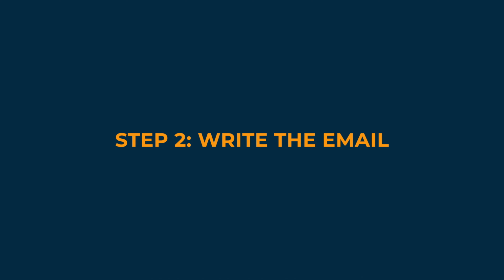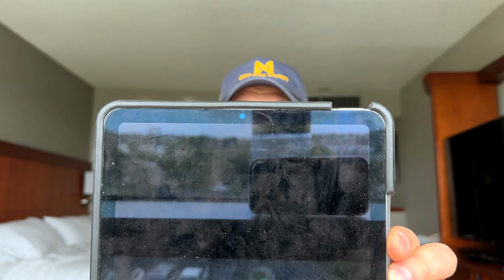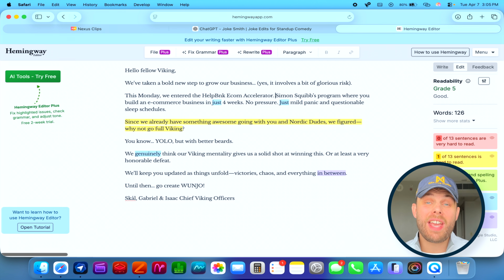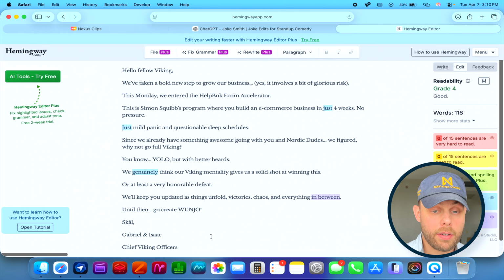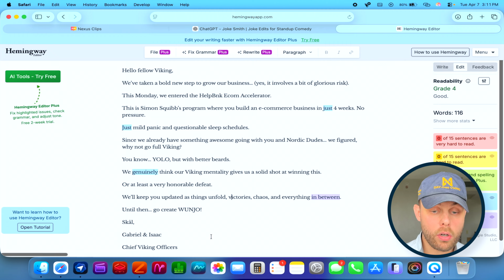We Send 1 Email a Week… Here’s Our Exact System (Takes 20 Minutes)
In this video, I show the exact system we use to write funny emails in 20 minutes—step by step.

No fluff. No copywriting tricks. Just a simple process that helps us build a loyal audience and stay consistent every week.

You’ll see:
how we come up with ideas
how we write emails fast
how we use ChatGPT to make emails funnier
how we keep everything simple and easy to read
We don’t even have a product yet… and we still send emails every week.
If you’re building a brand, this is something you should NOT ignore.

Steal the system.

So what is Nordic Dudes?
Nordic Dudes is a Viking-inspired men’s swim shorts brand made for dudes with big legs who are tired of thigh chafe.

Our shorts are built for comfort! With quick-dry fabric, stretchy fit, and a soft liner that won’t wreck your skin.

We’re not a “fashion brand.” We’re a “your beach day doesn’t get ruined” brand. Funny, bold, and made for hockey legs, gym legs, and dad legs.